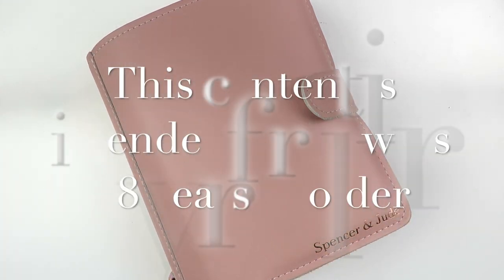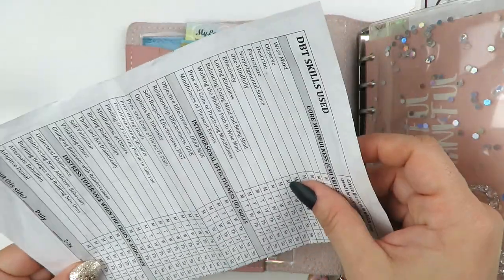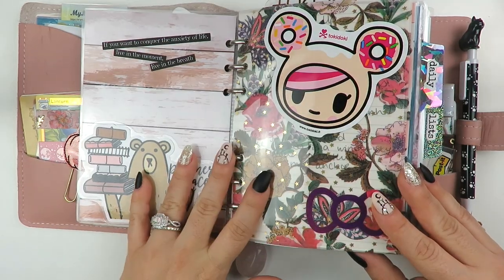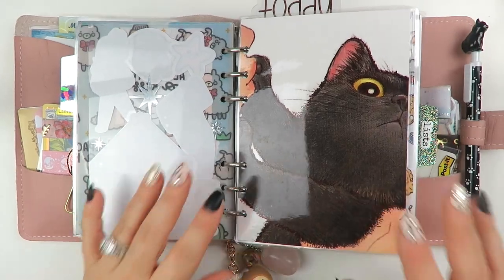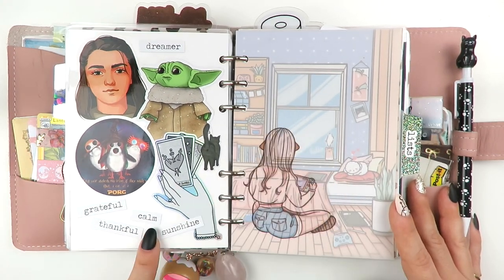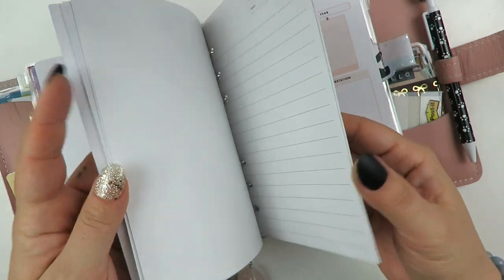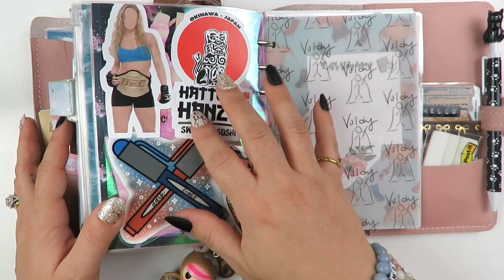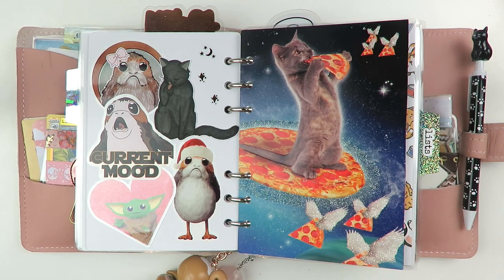Personal Wide Planner Flip Through – Foxy Fix Sugar Mochi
Hello Lovely Muggles, Wizards, Hobbits, Jedis, and Wookies =))

In this video, I am sharing a flip-through of my current Foxy Fix Personal Wide planner in the color/leather Sugar Mochi.  Similarly to my other videos and especially flip throughs, this video is long and rambly! And I say ‘uumm’ a lot … You have been WARNED =)

ABOUT ME:
My name is Sim and I am in love with stickers, planning, and stationery.

WHERE YOU CAN FIND ME:
The best way to reach me is by E-Mail =)